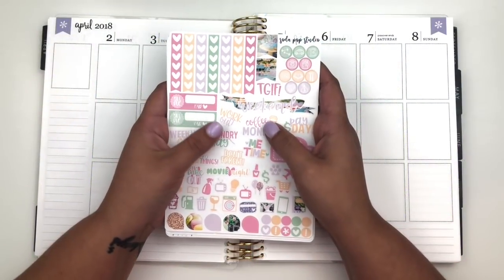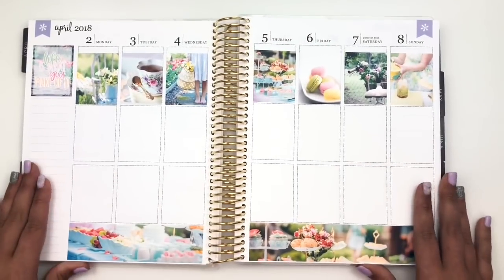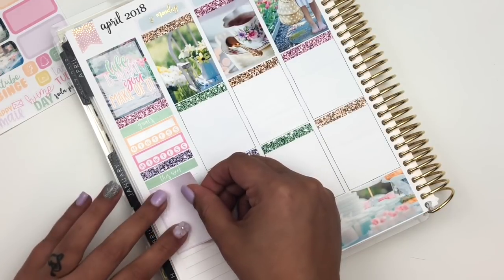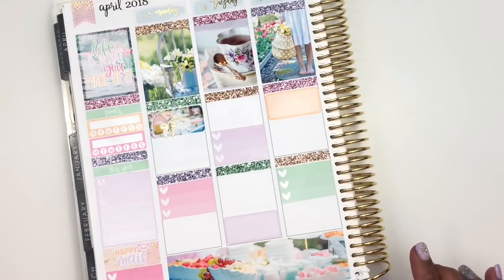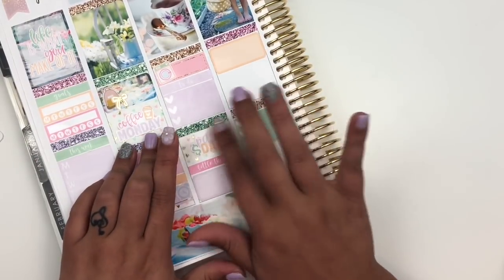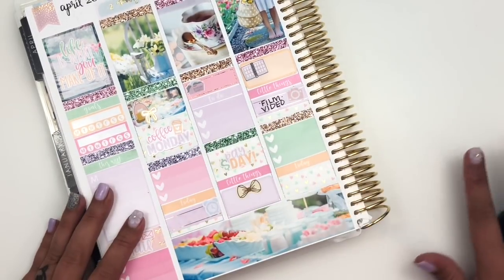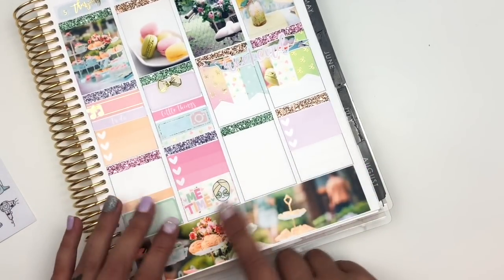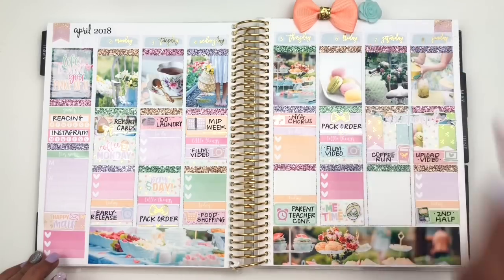Plan With Me / April 2- April 8 / Feat Soda Pop Studio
So excited to be planning the first full week of April! As always, all shops  mentioned are linked down below.

Shops Mentioned

Soda Pop Studio

Paca Post

Simply Water Color Co

Planning Like A Pro

Tasseled Planner
*** Mention my name Amy in the Notes Section for my exclusive freebie